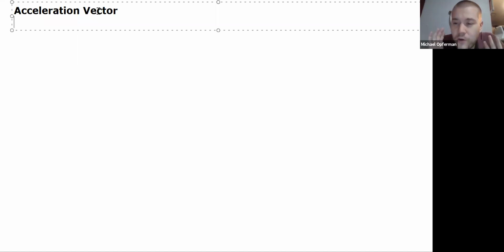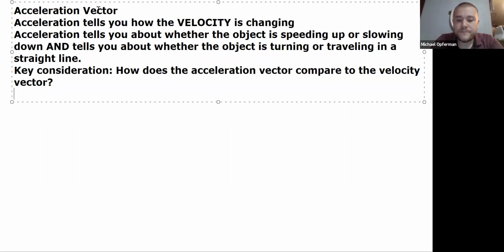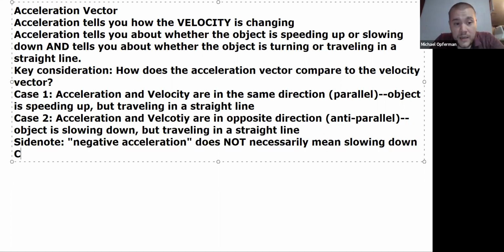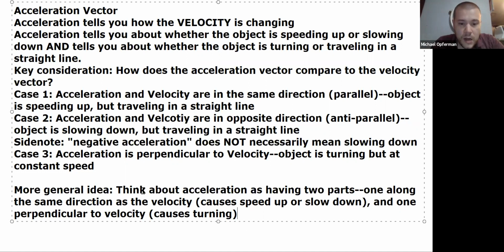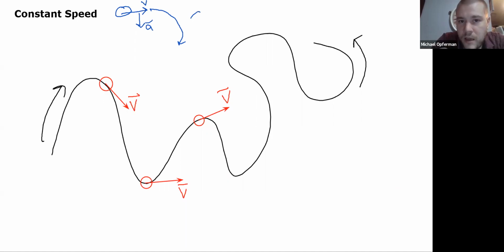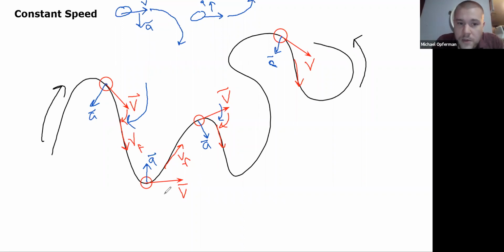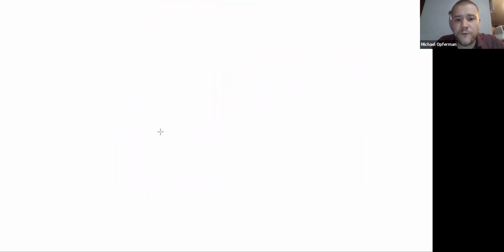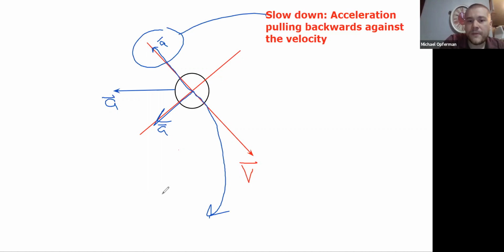Lecture: Acceleration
Definition of acceleration vector